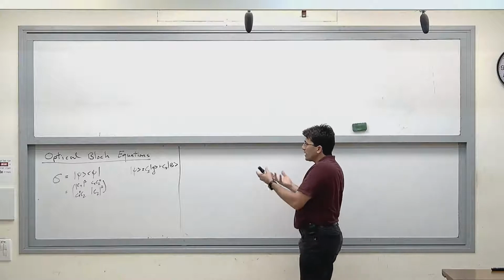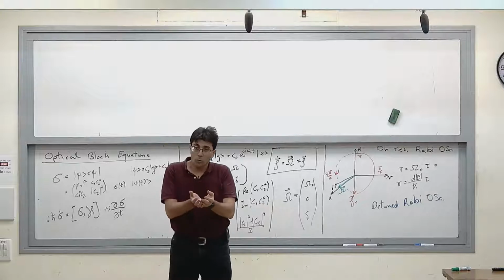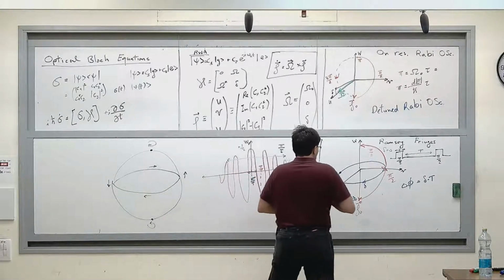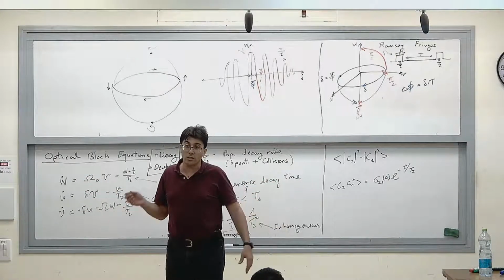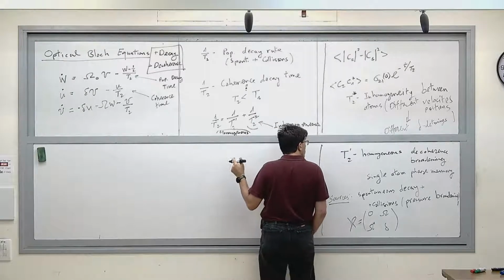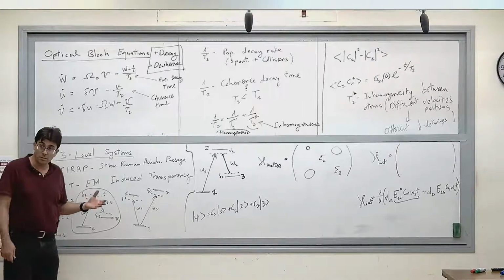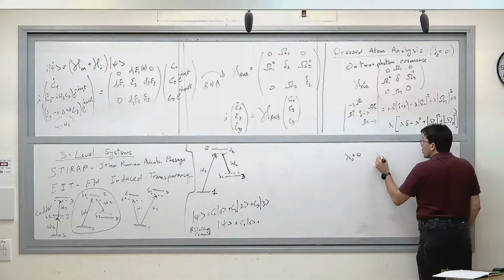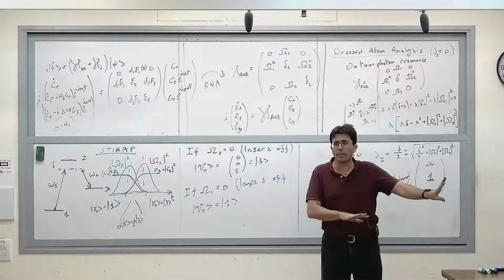אופטיקה קוונטית - הרצאה 4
אופטיקה קוונטית
פרופ' אבי פאר
  הרצאה 4
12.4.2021